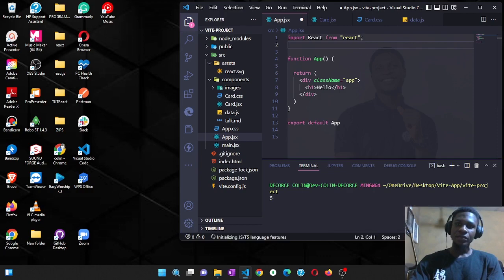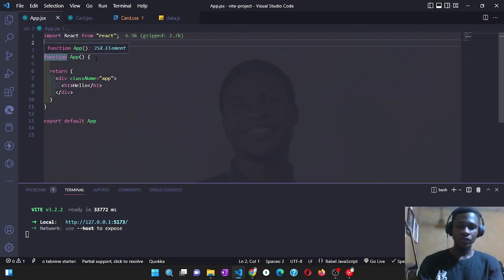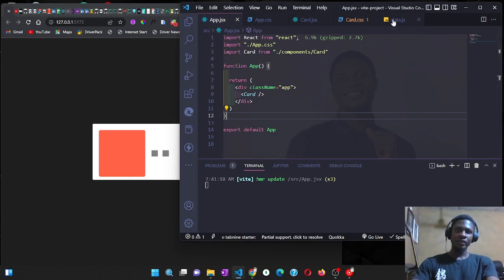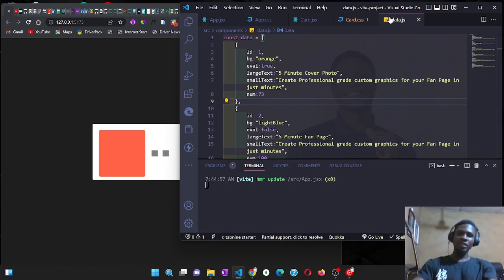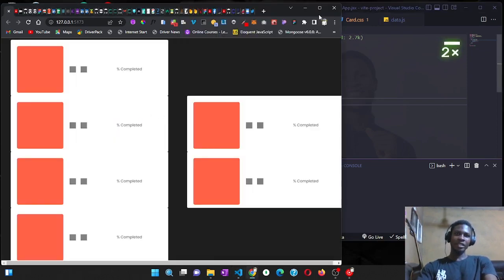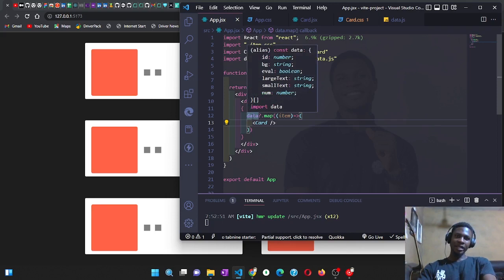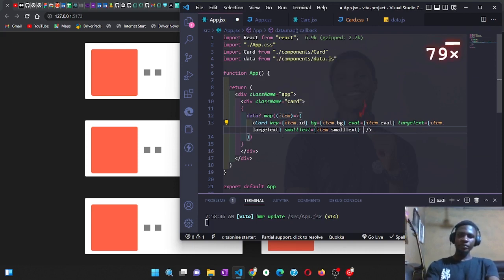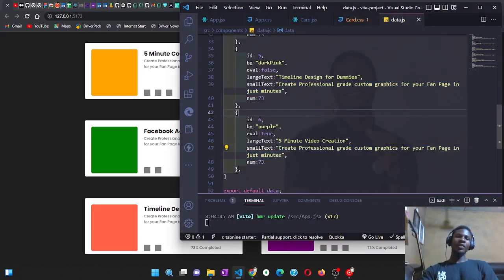Components and Props (Part 2)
Tutorial about using components and Props in React.js, also talks about how to import data into your app and using the Array methid map.